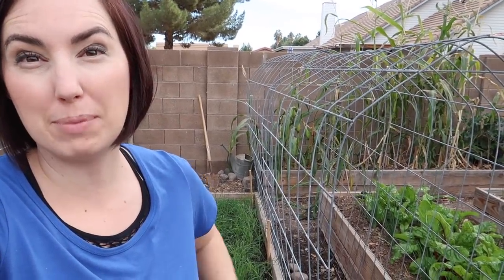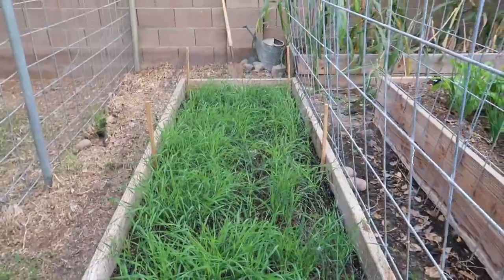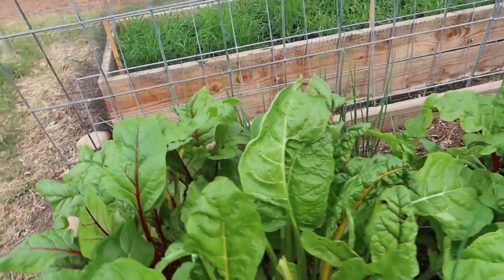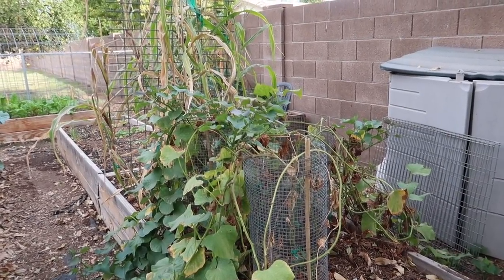Sweet Potato FAILS & Homestead FIRES (desert farming life)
🏝OUR MAILING ADDRESS:
2753 E. Broadway Rd. Ste 101 Number 431